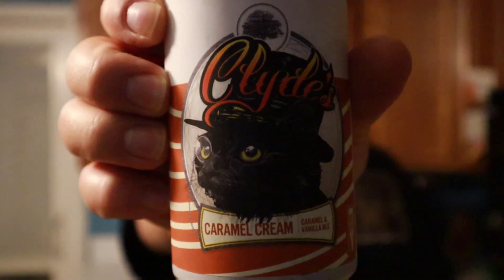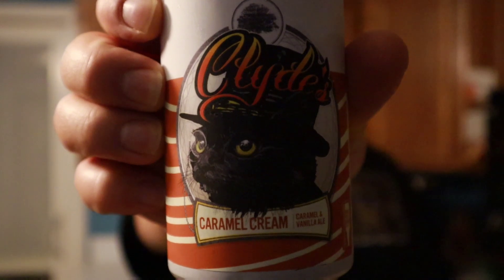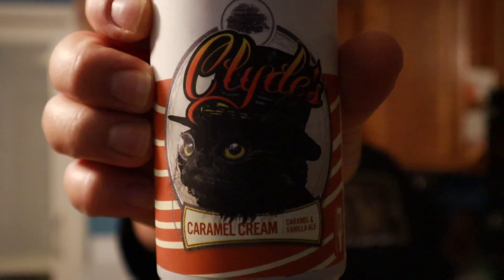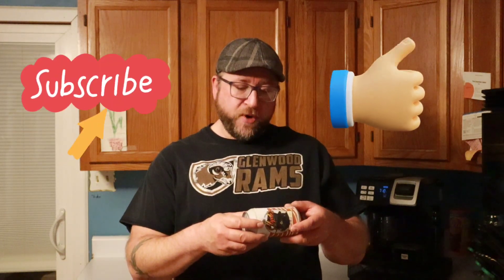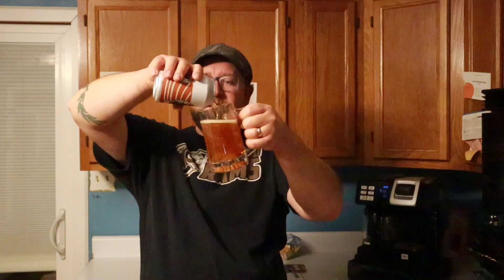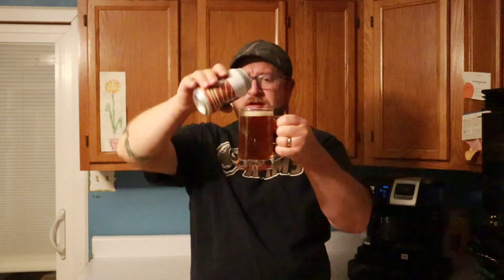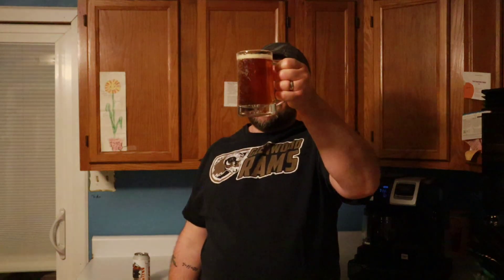Caramel Cream Ale Review// The Malted Gentleman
Welcome back! Thanks for joining your virtual drinking buddy as I enjoy Caramel Cream Ale by Bur Oak Brewing Company out of Columbia, MO. Cheers 🍻!

Score: Bach Brandenberg Concerto No. 3 in G (1st Movement) by Wilfred Symphony